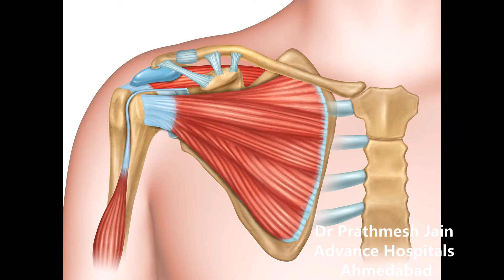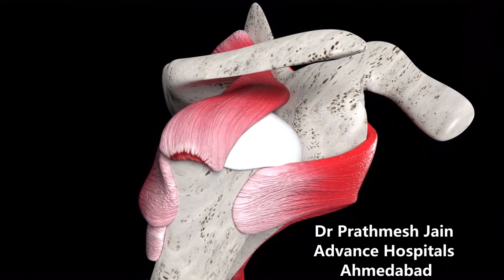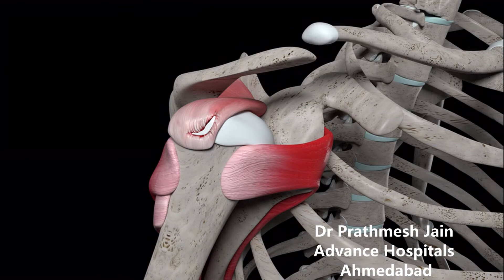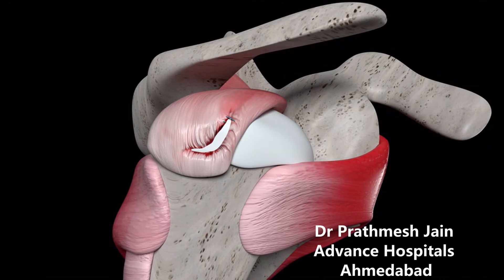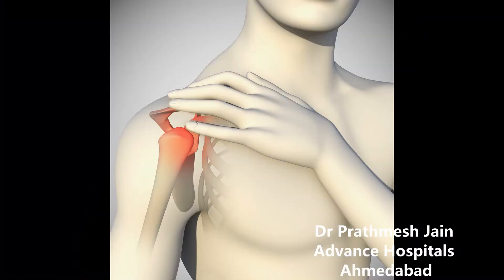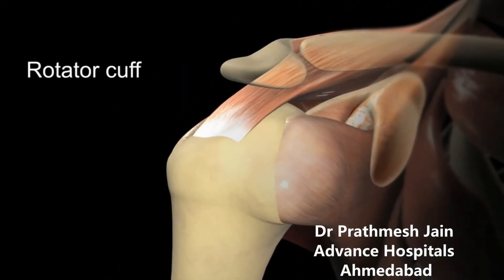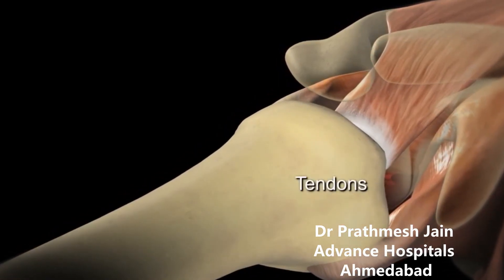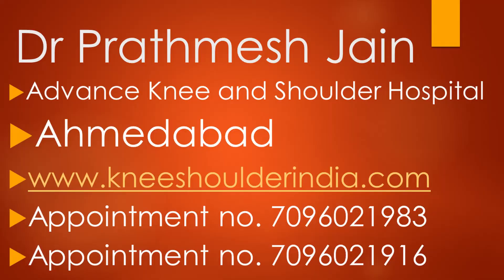Labrum Tear Animation in English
Rotator cuff tear is the most common soft tissue injury of the shoulder.This Injury is usually caused by a traumatic injury.A trivial trauma such as lifting a heavy weight can lead to rotator cuff injury. Occasionally it may be due to repetitive microtrauma. There are 4 rotator cuff muscles all of which can be injured. the most common tendon which can be injured is supraspinatus tendon.Dr Prathmesh Jain. Advance knee and Shoulder Hospital. CIrcle B